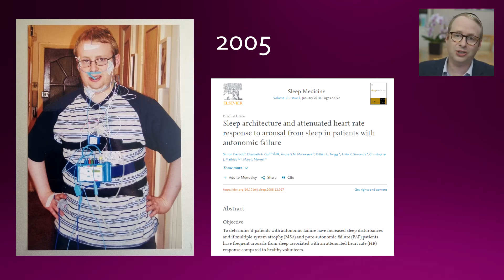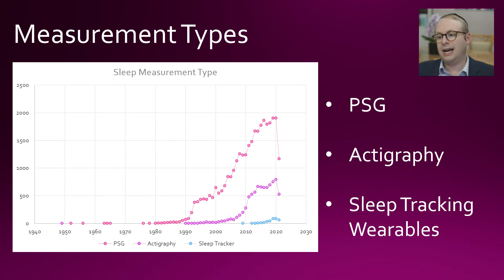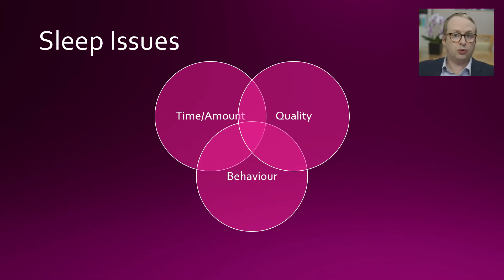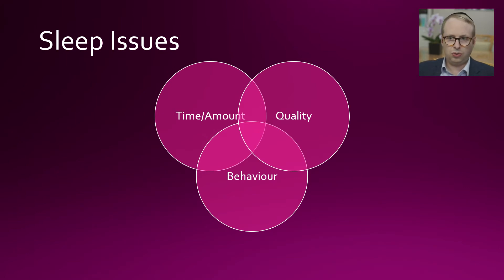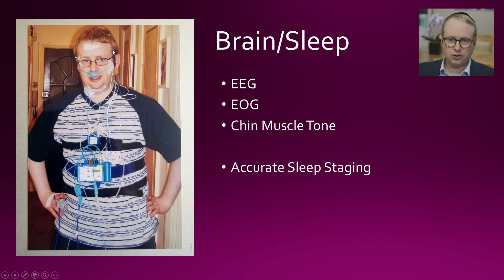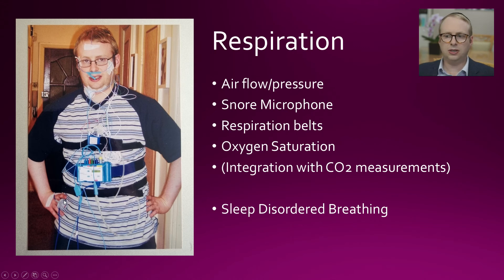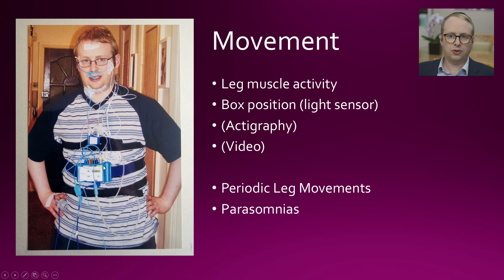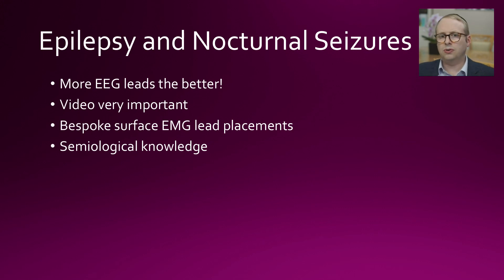Polysomnography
In this video I'll explore what polysomnography can measure.